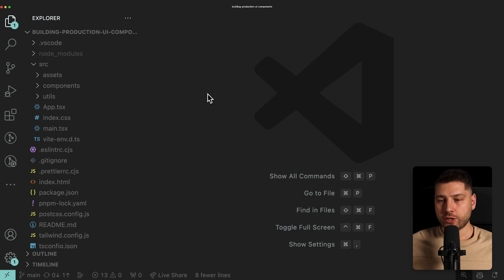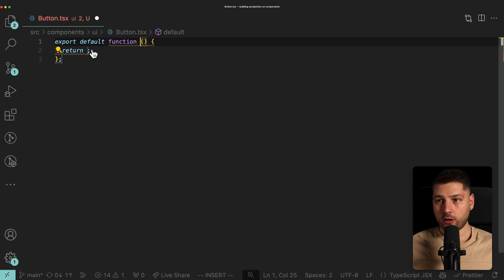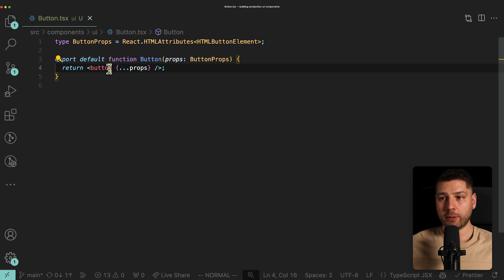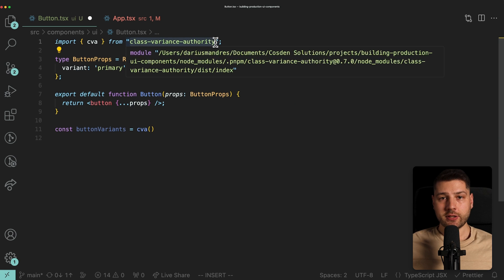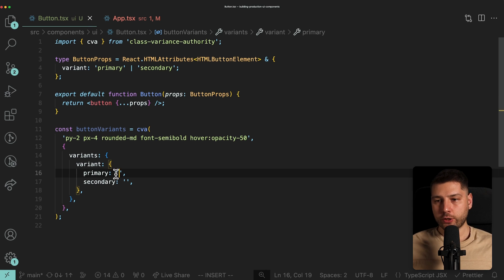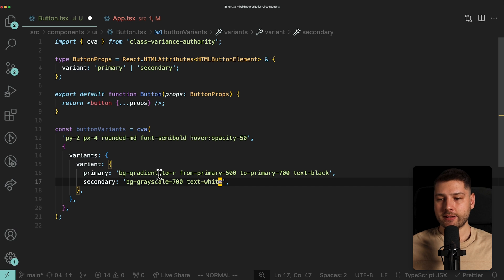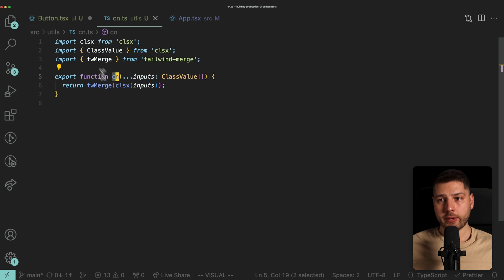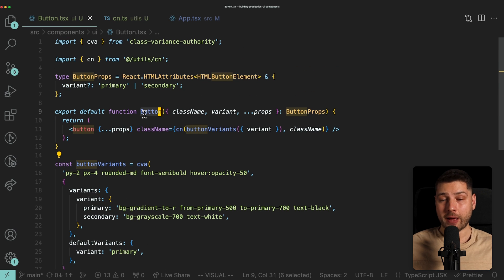Build a Reusable Component in React (Shadcn/ui, Tailwind)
In this video we will be building a component in React that is similar to shadcn/ui. We will be using tailwind, cva (class-variance-authority), and clsx for this. The component will be reusable, customizable, and will be a simpler version of what shadcn/ui offers. Through this video you will learn how to build production ready UI components that you can use in your projects. You'll also be able to easily understand shadcn/ui's components and integrate them in your own project!